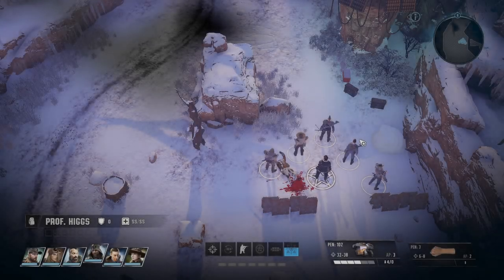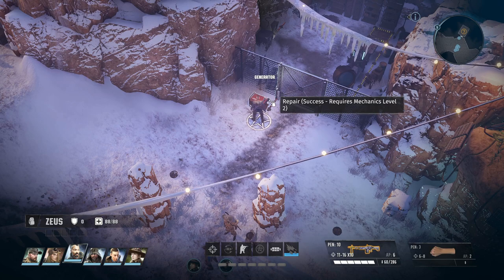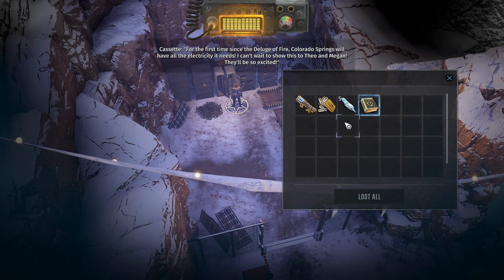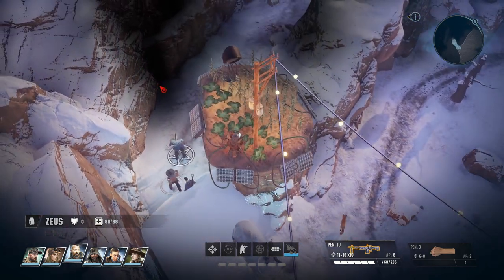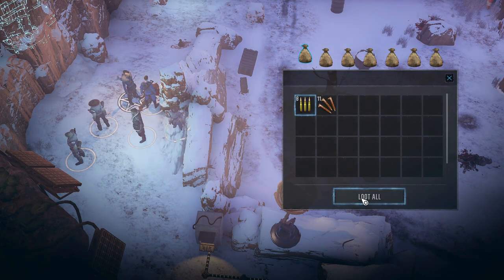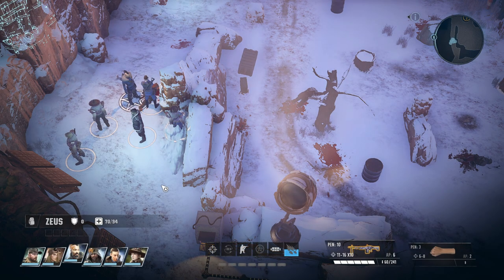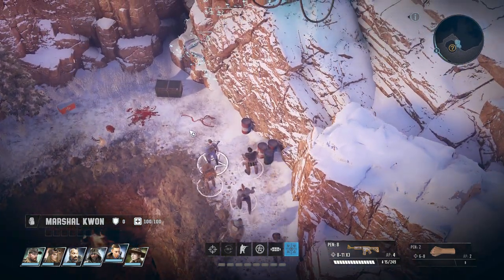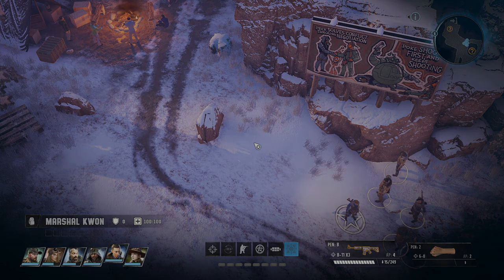Wasteland 3 Lets Play Ep10 | Blind Playthrough | The Dorseys are SAVAGES